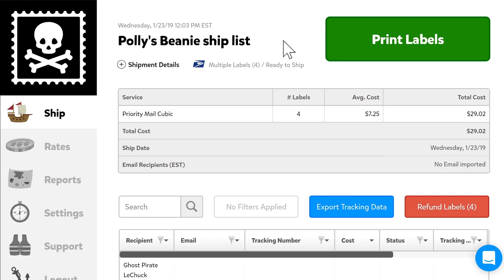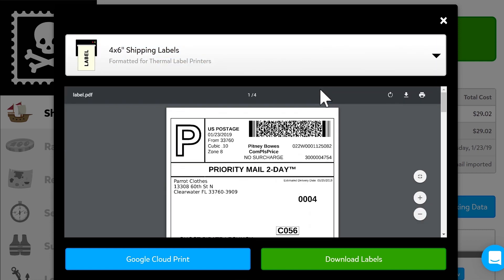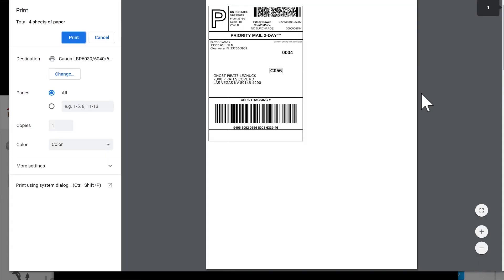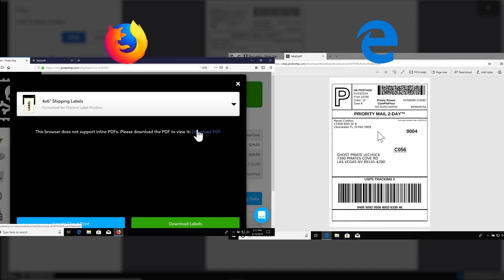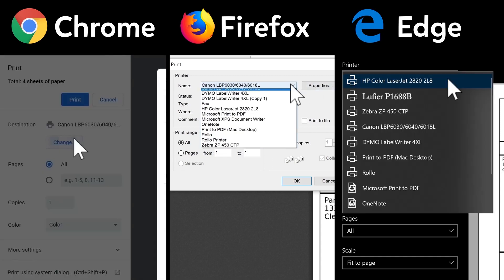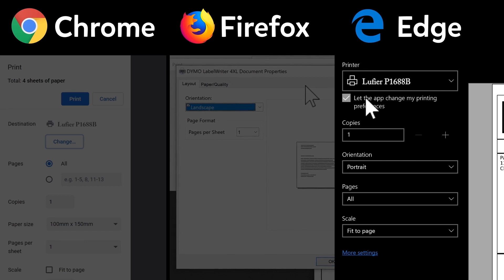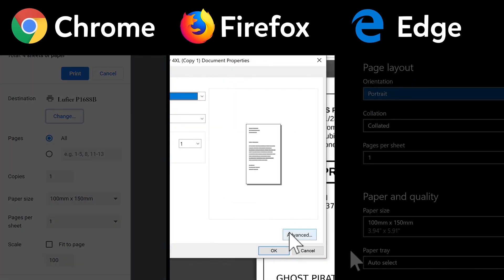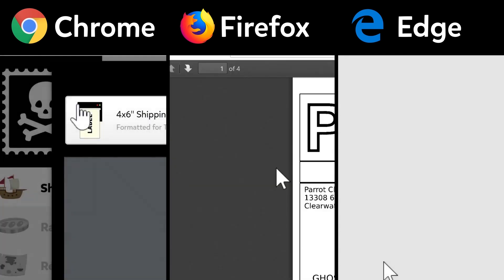PirateShip Setup for LUFIER Printer